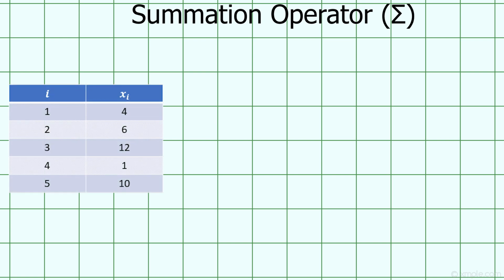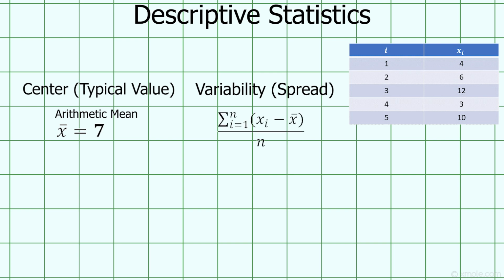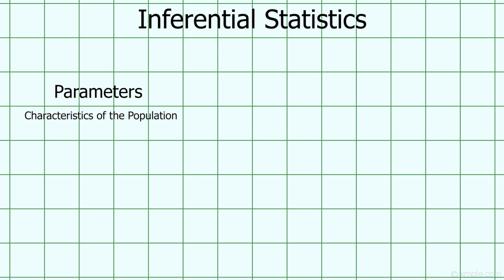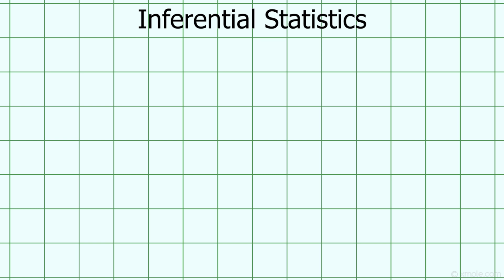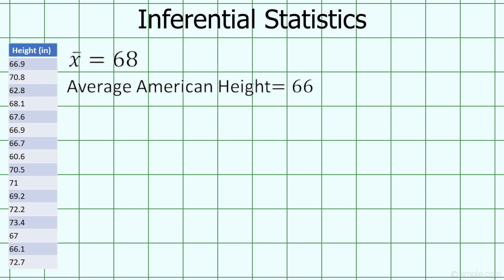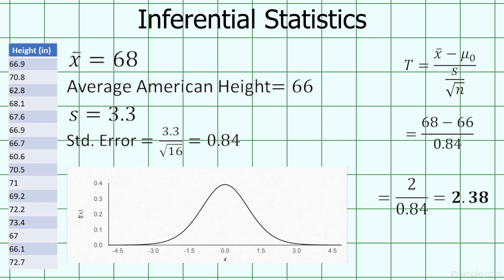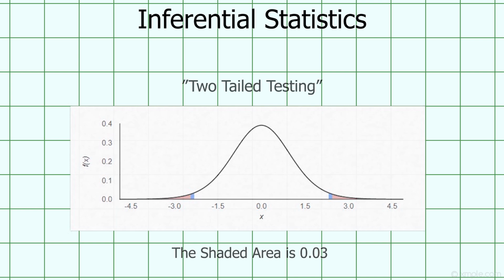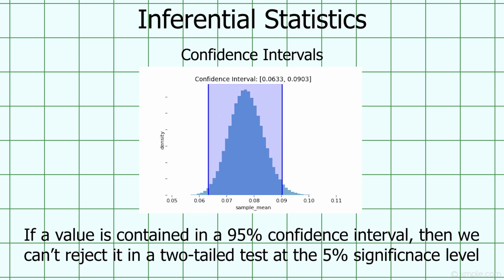ECON 345: Stats Review